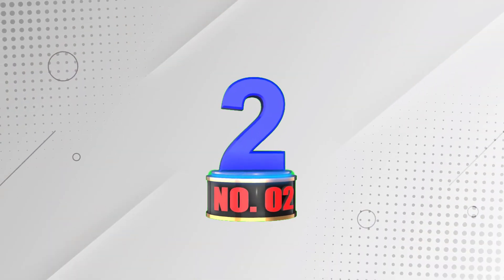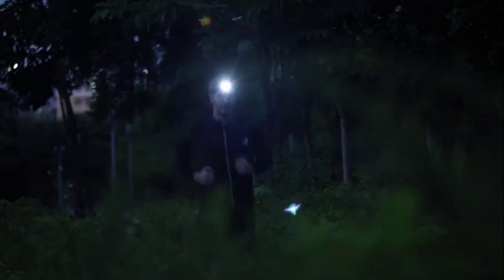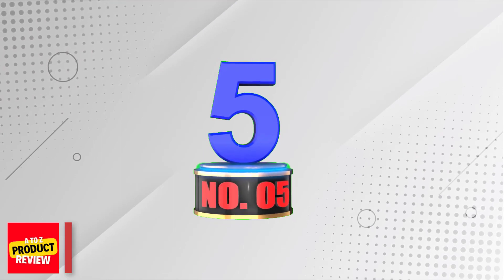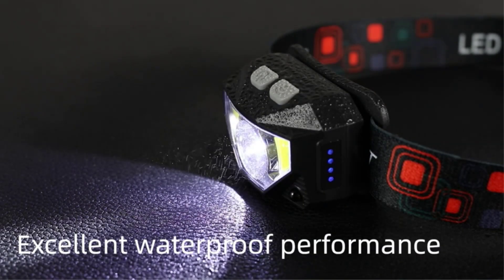Best Rechargeable Headlamps On Amazon / Top 5 Product ( Reviewed & Tested )